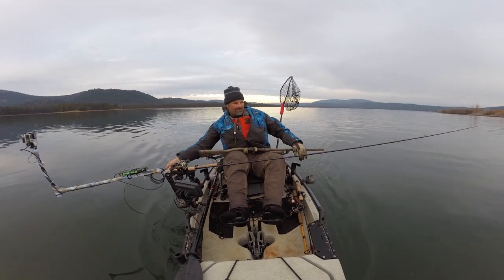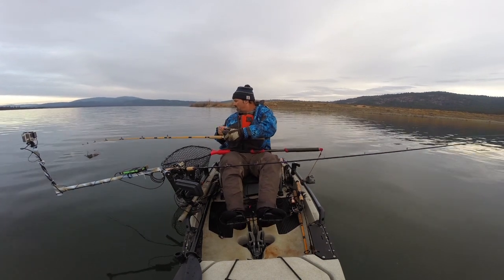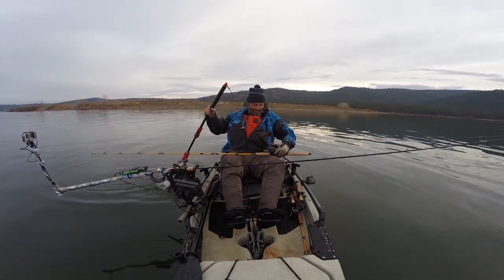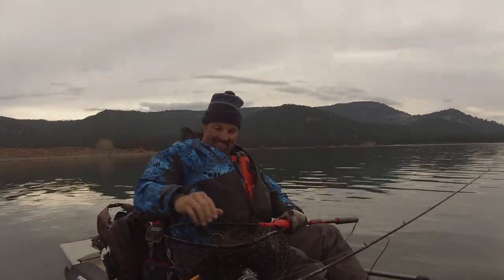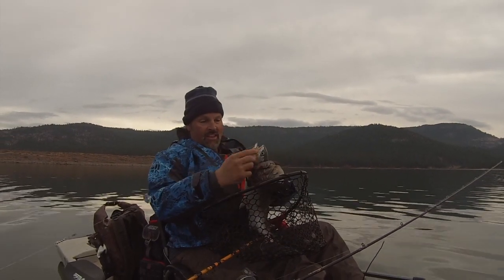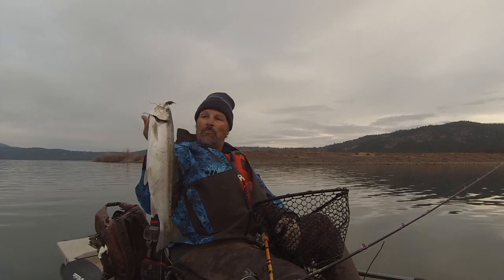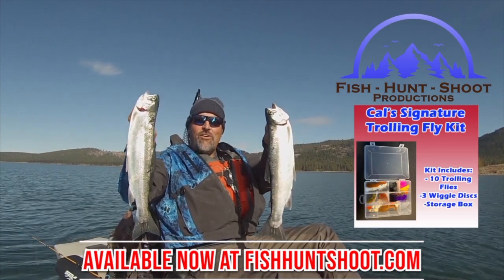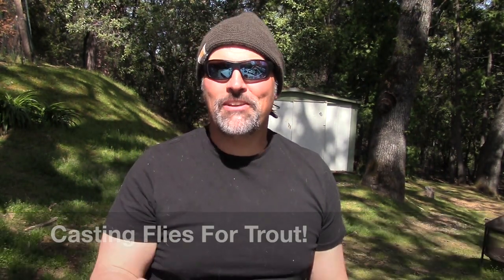Flies For Trout? Try This!